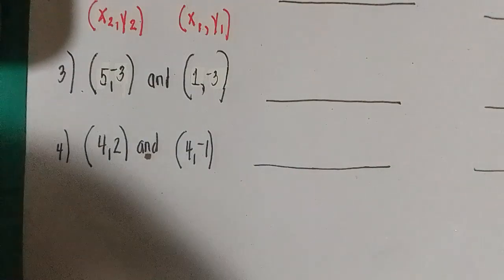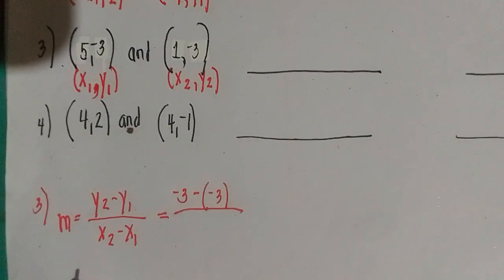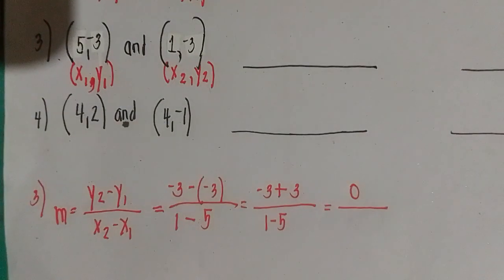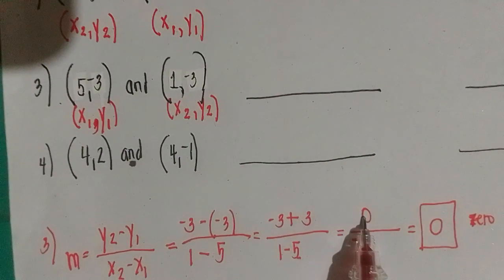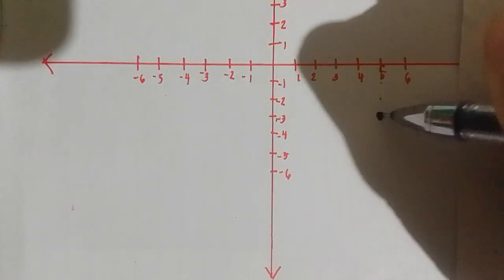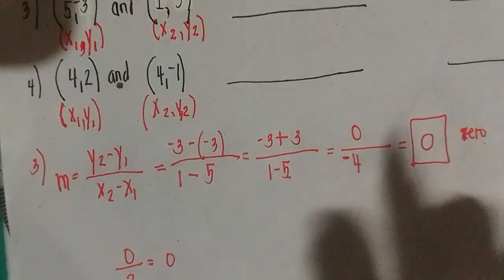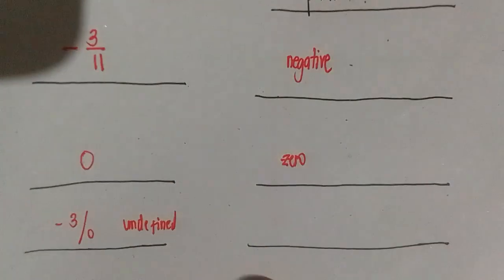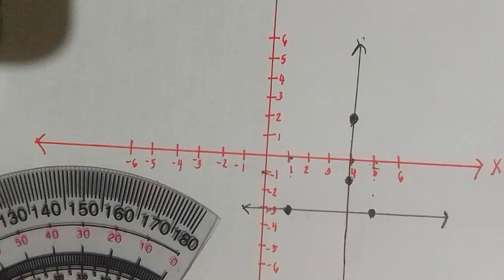Grade 8: Part 3/Last Part - Slope of a Line